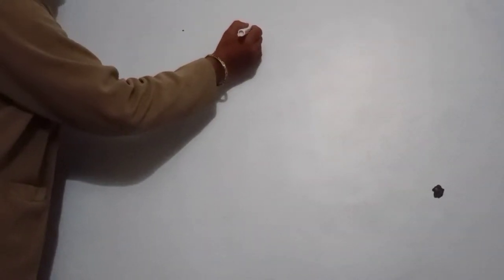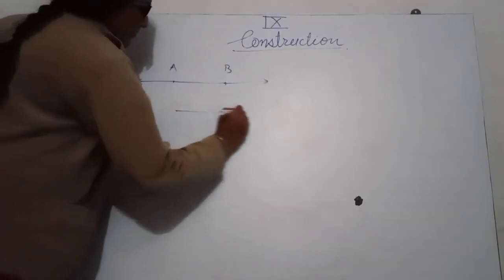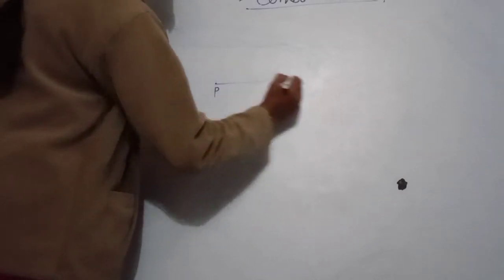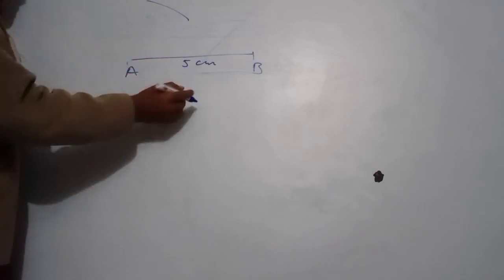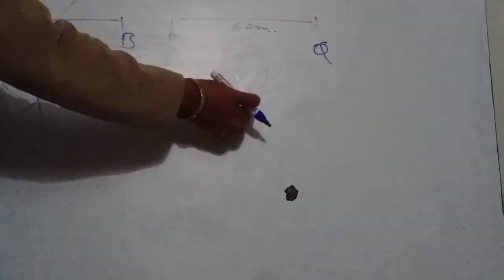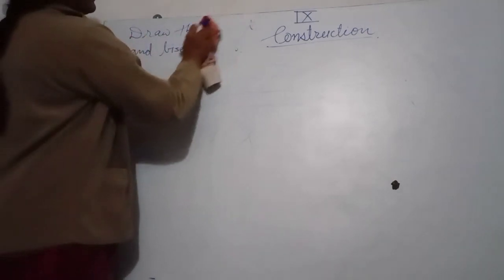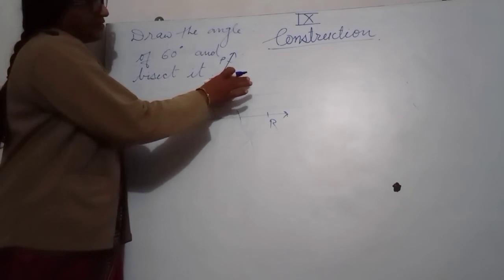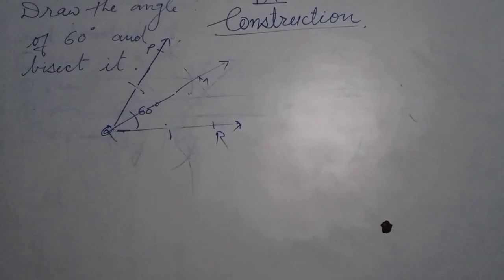Constructions (9th) part 1